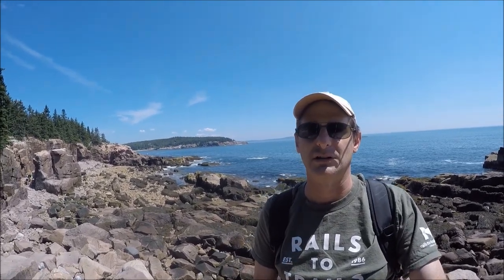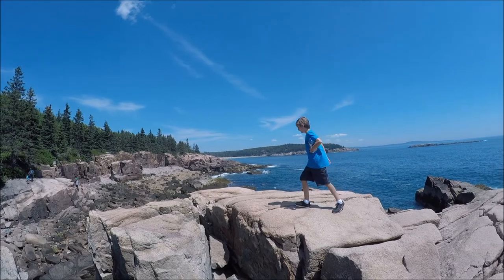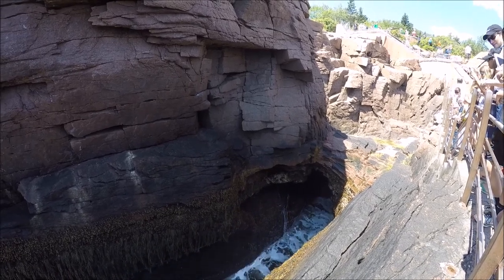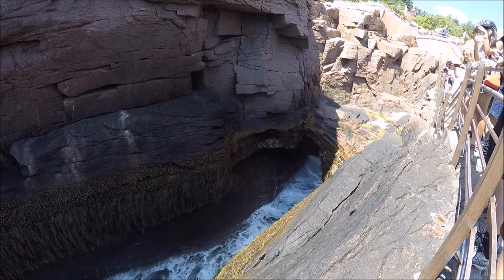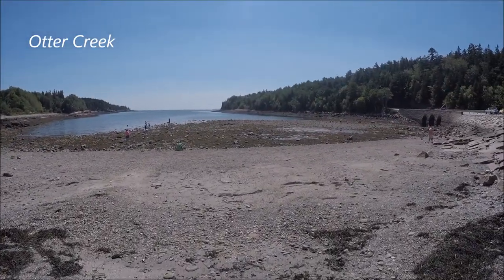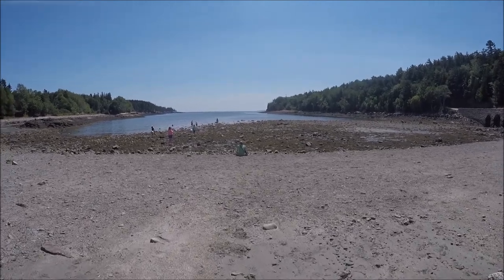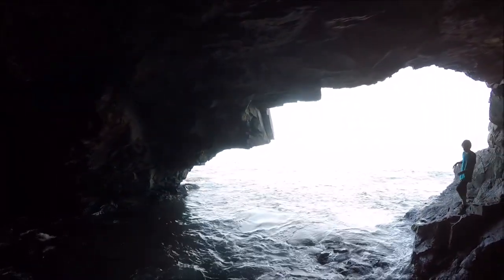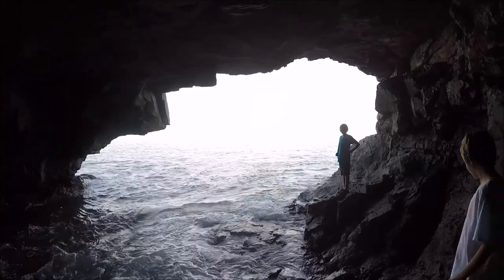Downeast Maine, Part 1 - Acadia National Park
Aug 1, 2017 - It's taken me a while to distill a week in and around Acadia.  This first installment, Day 1, is something of an Acadia overview - Thunder Hole, Otter Creek, Cadillac Mountain and Anemone Cave.